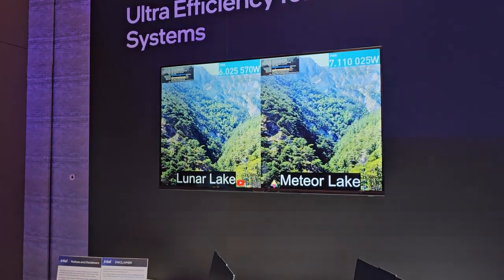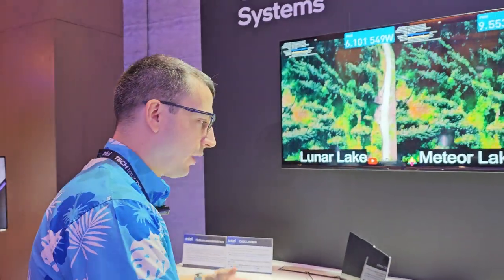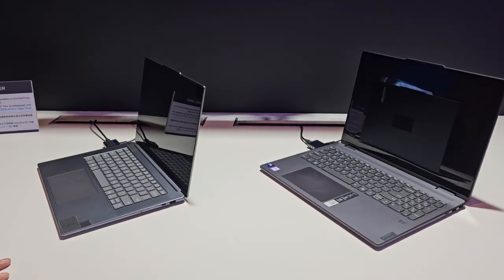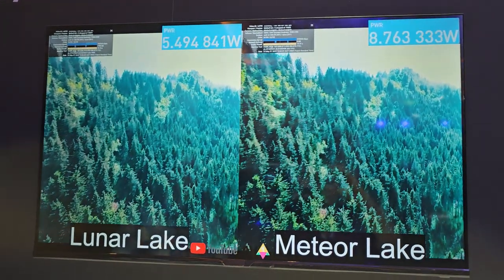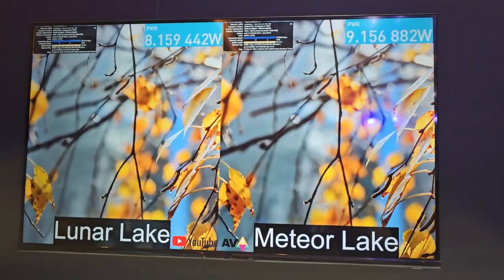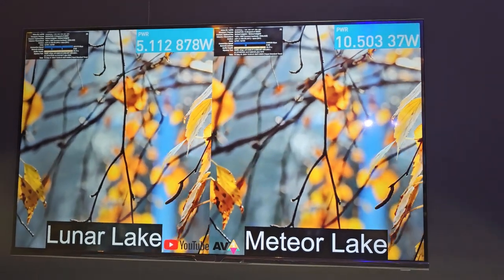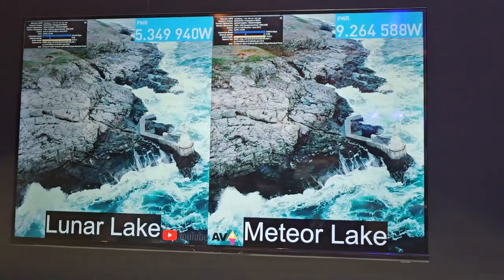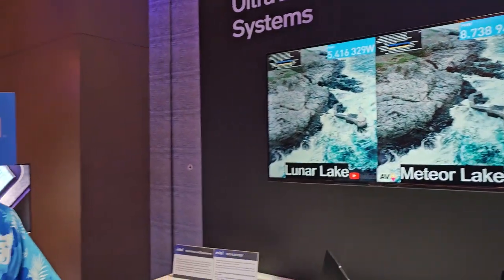Intel Tech Tour - INVITE ONLY - Lunar Lake vs Meteor Lake Power Consumption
TIRIAS Research Principal Analyst Jim McGregor checks out Intel's latest mobile PC processor, Lunar Lake and how it stacks up against its predecessor, Meteor Lake at the Intel Tech Tour in Taiwan a week before Computex 2024